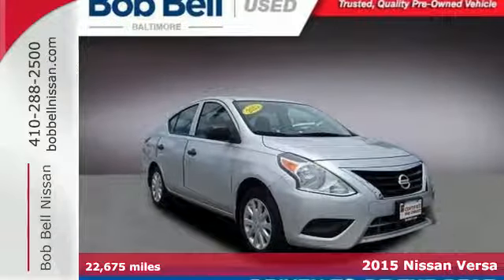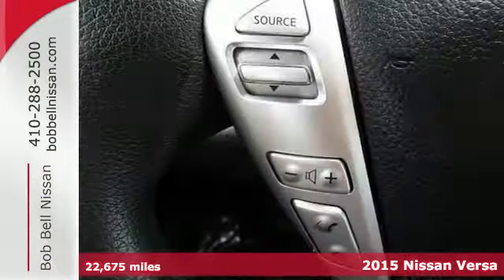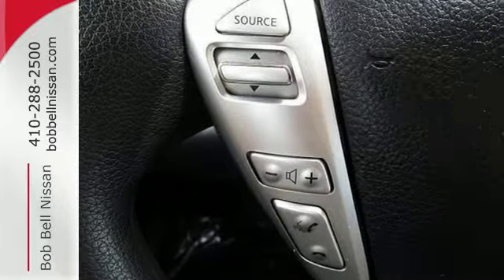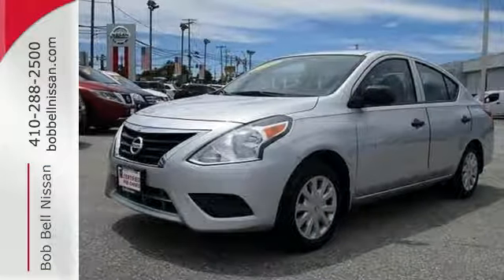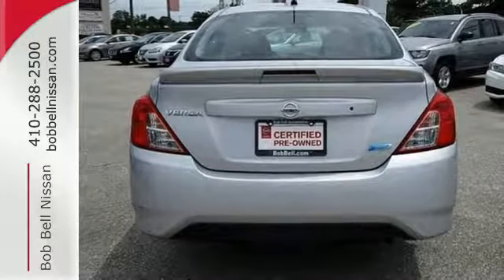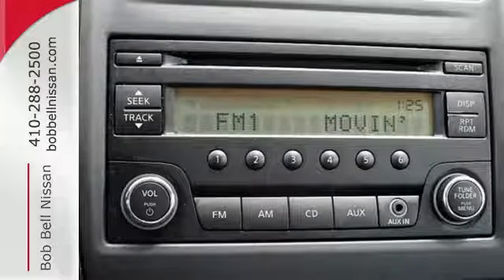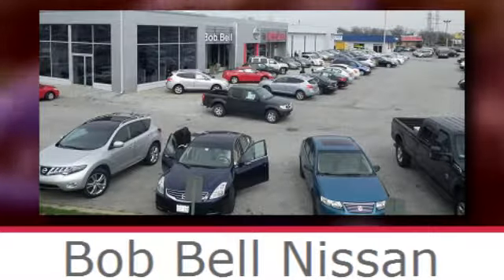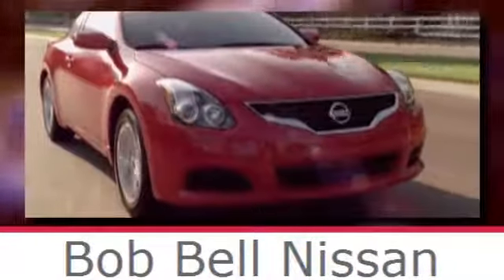2015 Nissan Versa Baltimore MD Dundalk, MD N90836A - SOLD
Year: 2015
Make: Nissan
Model: Versa
Trim: 1.6 S
Engine: 4 Cyl - 1.60 L
Transmission: CVT with Xtronic
Color: Brilliant Silver
Interior: Charcoal
Mileage: 22675
Stock #: N90836A
VIN: 3N1CN7AP4FL829543
2015 Brilliant Silver Nissan Versa 1.6 S Versa 1.6 S, 4D Sedan, 1.6L I4 DOHC 16V, CVT with Xtronic, FWD, Brilliant Silver, Charcoal w/Cloth Seat Trim, NISSAN CERTIFIED PRE-OWNED, ABS brakes, Air Conditioning, Brake assist, Dual front impact airbags, Dual front side impact airbags, Electronic Stability Control, Front anti-roll bar, Front wheel independent suspension, Low tire pressure warning, Occupant sensing airbag, Overhead airbag, Power steering, Rear anti-roll bar, Rear window defroster, Speed-sensing steering, Steering wheel mounted audio controls, Traction control. Certified. Clean CARFAX. CARFAX One-Owner. 40/31 Highway/City MPGbrbrAwards:br * 2015 KBB.com 10 Most Affordable CarsbrbrAt Bob Bell We believe in MARKET VALUE PRICING all vehicles in our inventory. We use real-time Internet price comparisons to constantly adjust prices to provide ALL BUYERS THE BEST PRICE possible. We do not mark them up, to mark them down OUR TEAM at Bob Bell is committed to helping you buy a car the way you Would want to buy a car! We utilize state-of-the-art technology to constantly monitor pricing trends in order to offer our shoppers the best competitive pricing and value. We sell and service all makes and models of Pre-owned / Used Vehicles used cars, used trucks, used Suv, Nissan, Kia, Ford, Chevrolet/Chevy, Honda, Toyota, Porsche, Land Rover, Jaguar, INFINITI, Audi, Mazda, Hyundai, Chrysler, Jeep, Dodge, Ram, SRT, Mitsubishi, , Lexus, Volkswagen, Mini, BMW, Mercedes, Fiat, Volvo, GMC, Cadillac, Lincoln as well as every other brand. Proudly serving these areas of Baltimore, Baltimore county, Rosedale, Overlea, Parkville, Harford county, Annapolis, Arnold, Bethesda, Catonsville, Columbia, Dundalk, Edgewood, Essex, Frederick, Gaithersburg, Glen Burnie, Middle River, Milford Mill, Parkville, Perry Hall, Randalstown, Severn, Severna Park, Southgae and Townson, White Marsh, Carney, Timonium, Lutherville, Pikesville, Lochearn, Woodlawn, Catonsville, Brooklyn Park, Sparrows Point, Edgemere, Nottingham, Chase, Bowleys Quarters, Kingsville, HydesFork, Baldwin, Cockeysville, Phoenix and throughout Maryland, Virginia, and Delaware.

7900 Eastern Ave.

Address:
7900 Eastern Ave